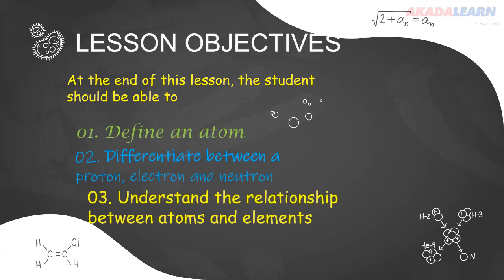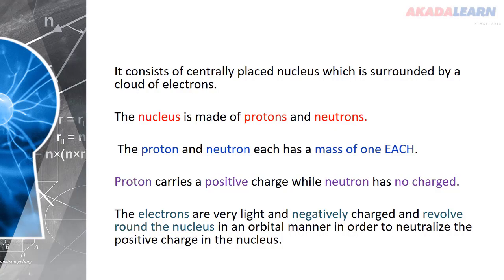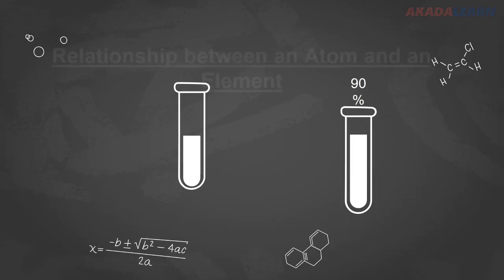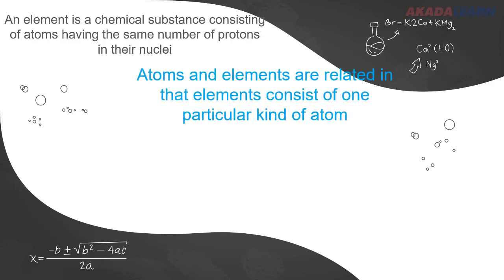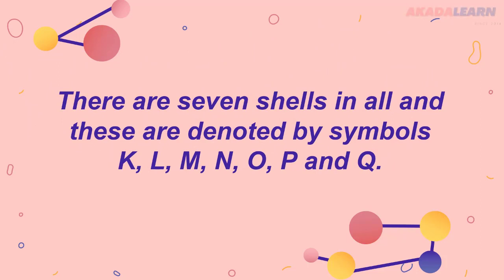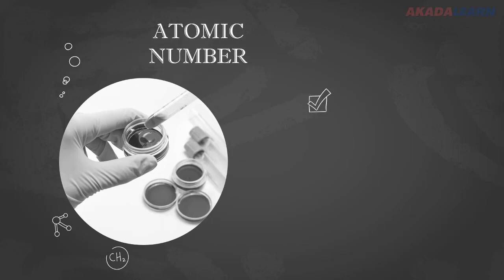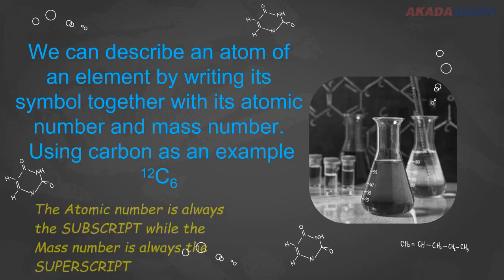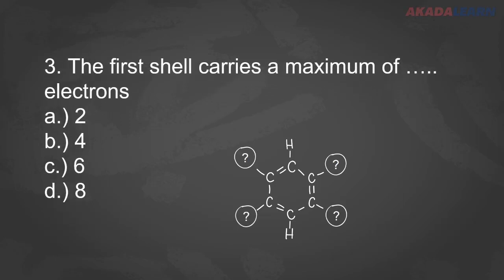06 - Chemistry | S.S.S.1 | Elements PART 3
In this Chemistry video, we cover "Elements PART 3" with specific highlights like "The Atom".